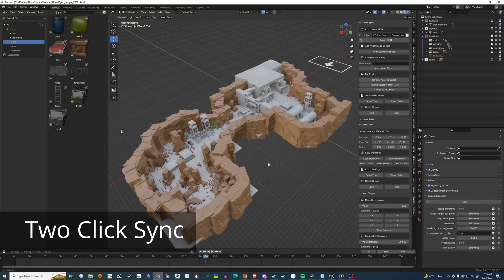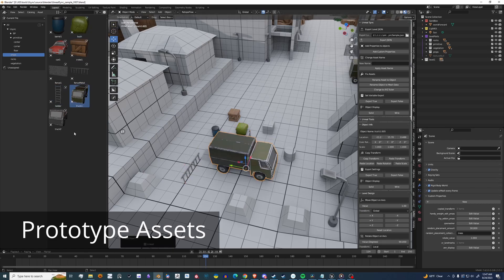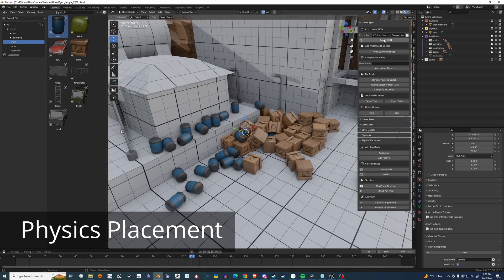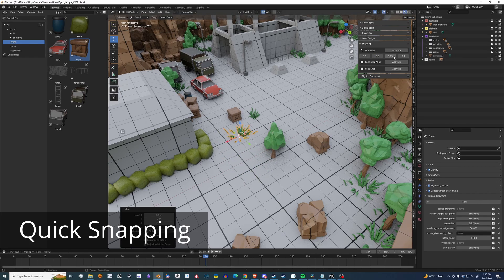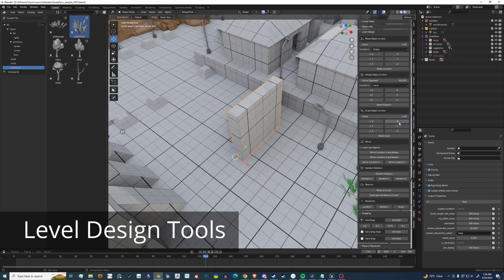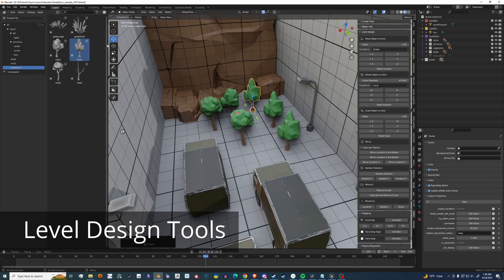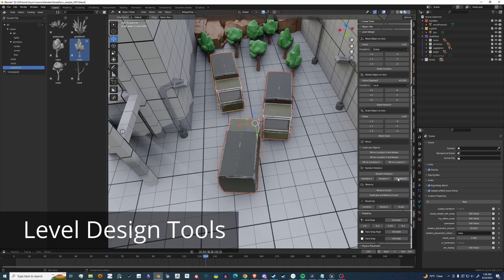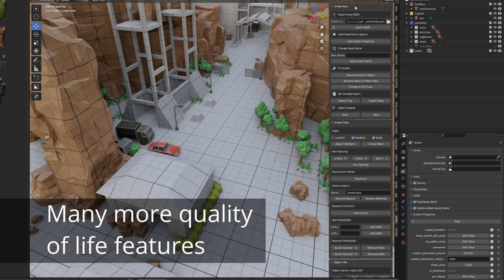USync - Blender to Unreal engine -addon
Easily synchronize your Blender level designs with Unreal Engine using a seamless Blender Addon requiring just two simple clicks.

Avalible at GumRoad! $35

Avalible at Blender Market Place! $45 (High Fees)